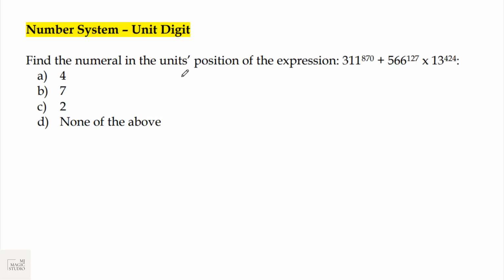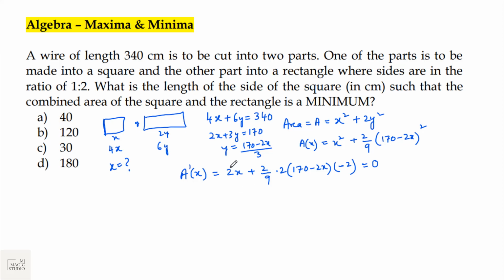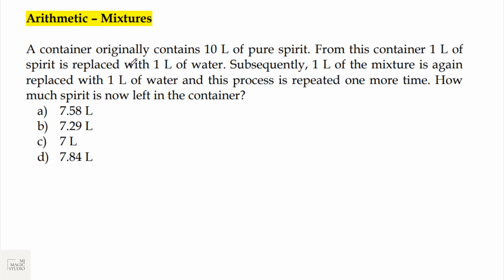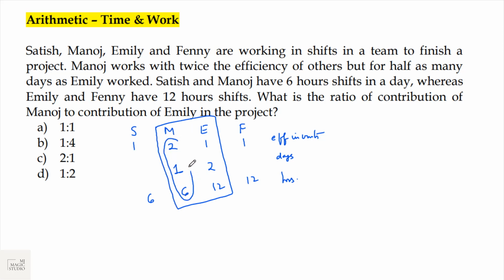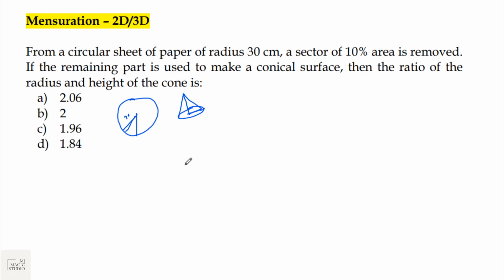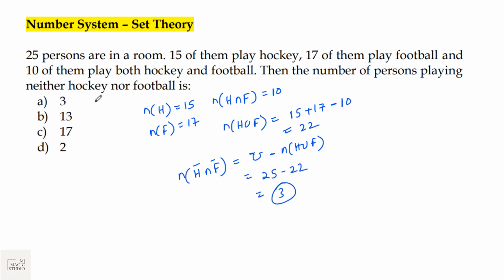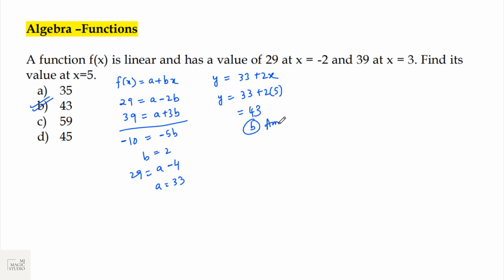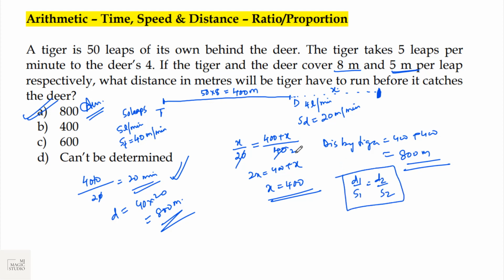eLitmus pH Test - Numerical Ability - Aptitude Questions and Solutions - Ep.4 MUST DO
eLitmus  pH Test for 2023/2024 Batch
Season 2023, Episode 4
20 Numerical Ability Questions